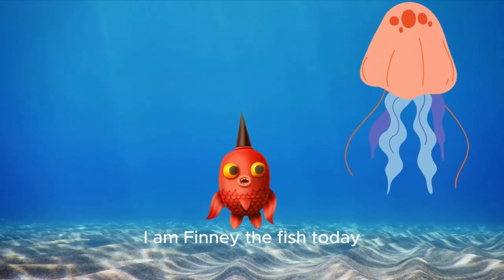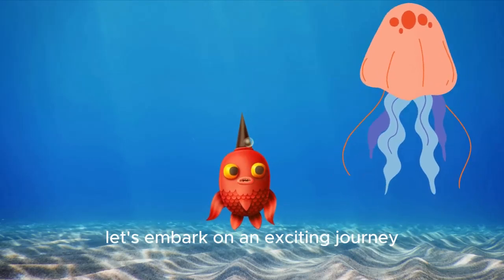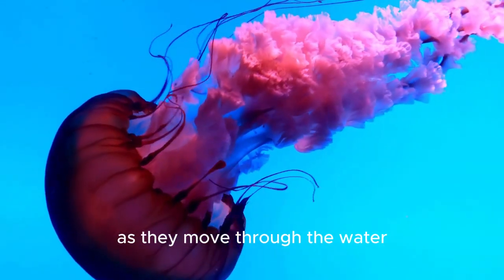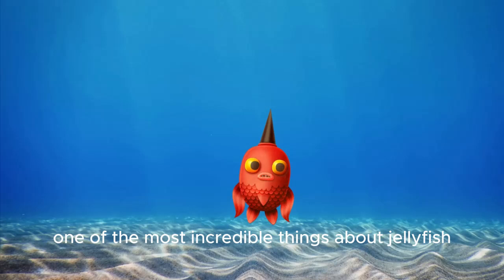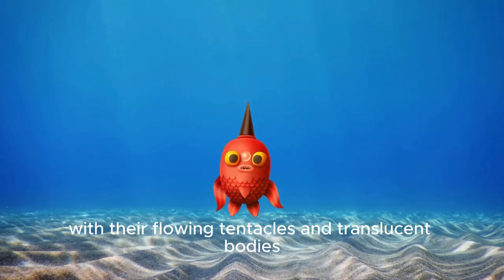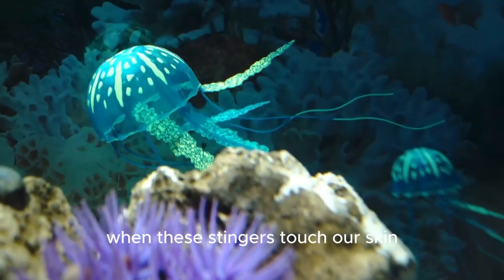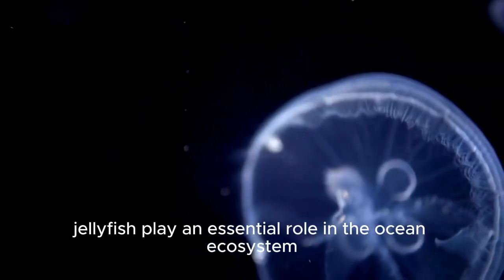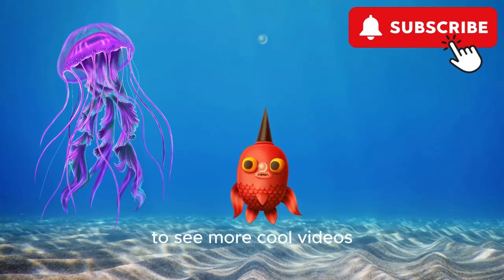Unbelievable Jellyfish Facts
jellyfish facts